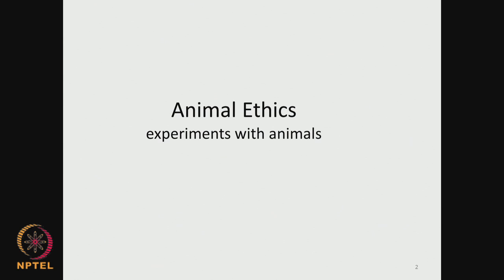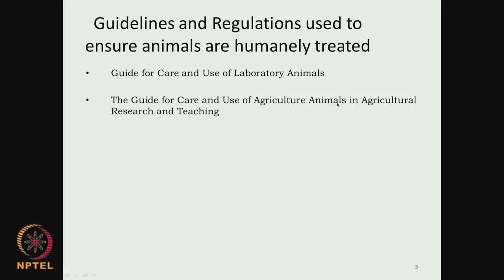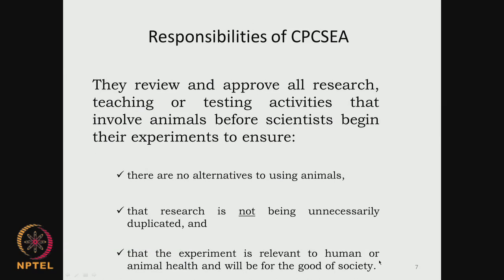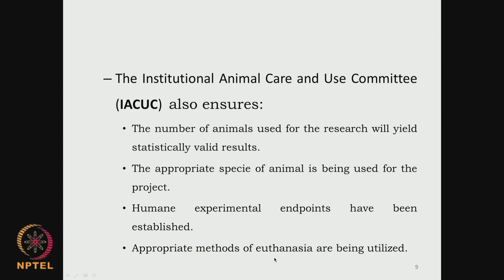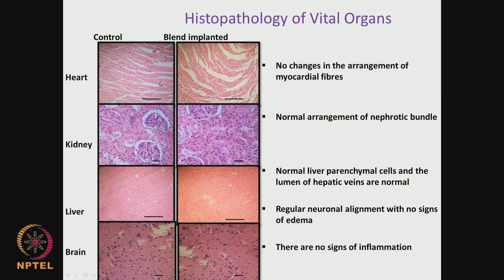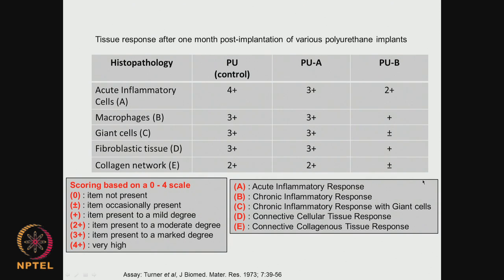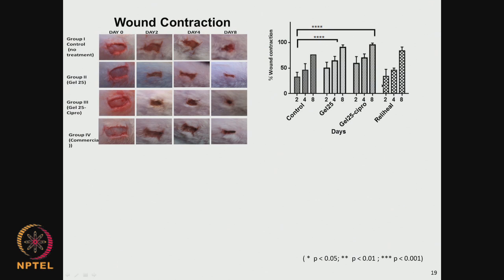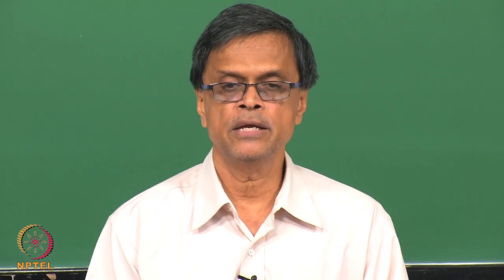Animal trials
Animal studies